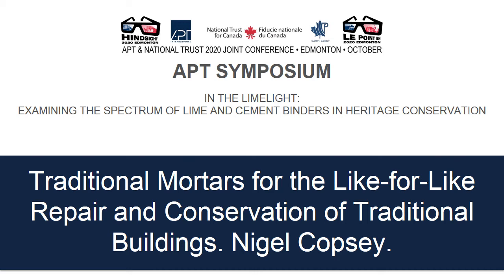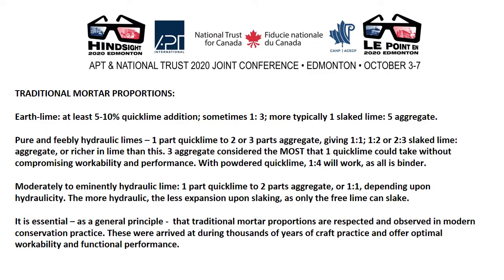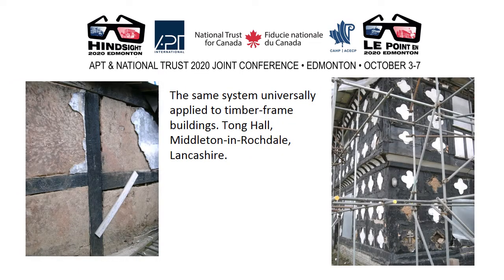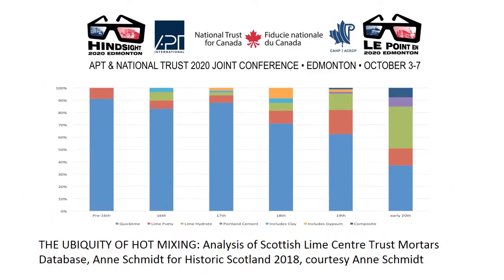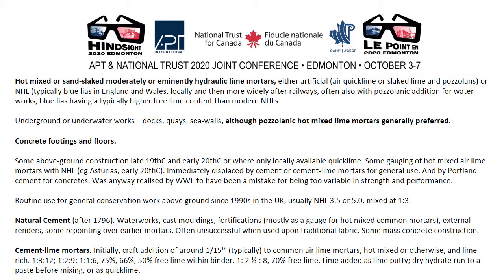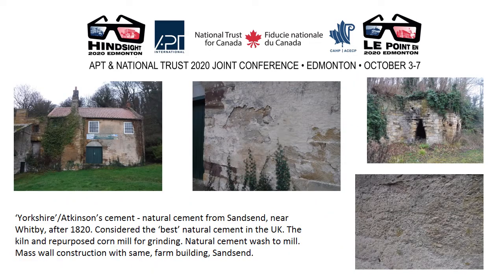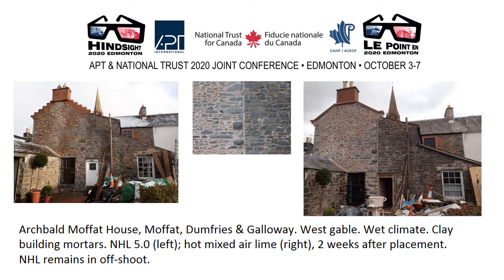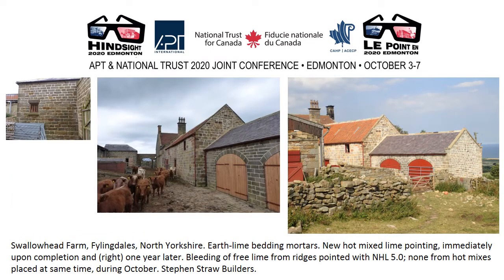Nigel Copsey - APT & National Trust Joint Conference 2020 - Presentation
Audio and slide conference presentation by Nigel Copsey entitled: "Traditional Mortars for the Like-for-Like Repair and Conservation of Traditional Buildings". APT & National Trust Joint Conference 2020, Edmonton, Canada.